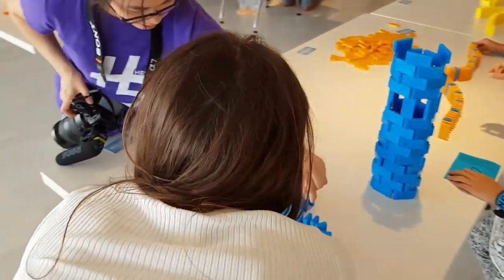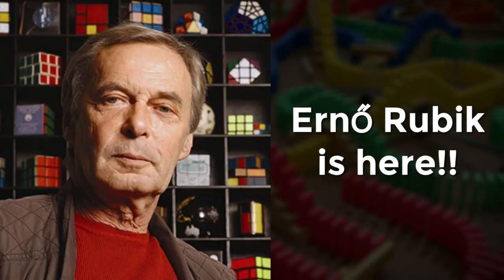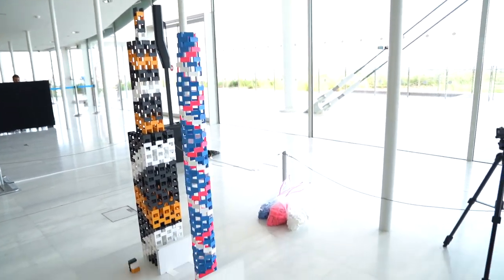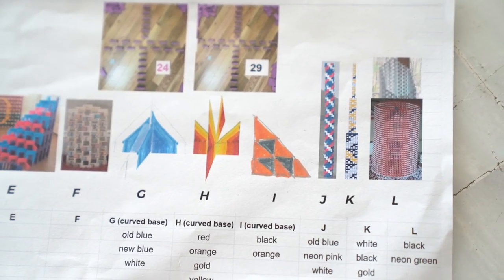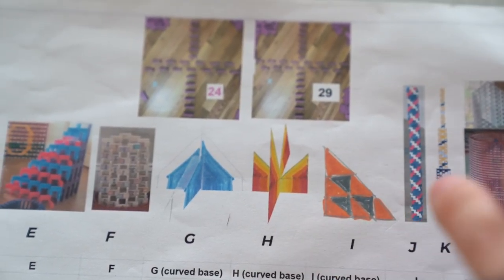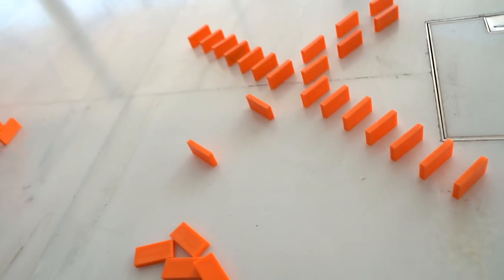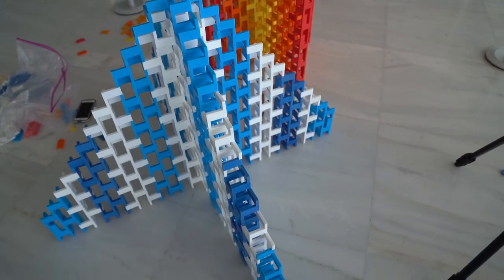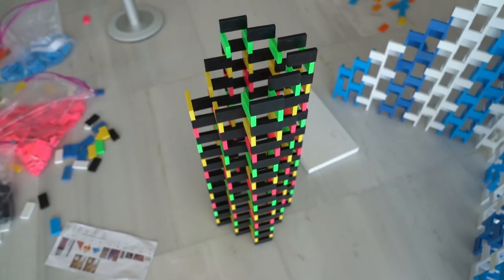7,000 Dominoes Buildup - The Escalating Domino Effect! (ft. ERNO RUBIK)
Here is is the buildup and behind the scenes of creating this escalating domino effect project! It has about 7,000 dominoes and took 6 days to build. ✨GREECE VLOG WITH ERNO RUBIK!

So I unfortunately didn't have time to build the last domino tower, but it still came out okay. The last tower didn't fall completely because I made the single layer tower at the top too tall. I should've just made it like 6 layers high so that the entire tower could fall over. Instead, only the top half fell... the bottom half of the single layer tower stayed standing and was too much weight on top of the 2x2 tower beneath it to knock it down. Lesson learned. I'm always learning from these fails and getting better each time!

✨Visit the H5 Domino Community Hub & get involved! (find domino clubs, be featured on this channel, and read my exclusive monthly newsletter here!)

Hey! I'm Lily/Hevesh5 and I want to welcome you to the H5dominocommunity! This is a channel dedicated to the most enthusiastic domino fans around the world. It is a place where the inner domino community can connect, make friends with other builders, and share their passion for dominoes together!

LET'S BE SOCIAL! You can also find me here 😉
🔹INSTAGRAM🔹 (for aesthetic pics of dominoes + random stories :D)
🔹FACEBOOK🔹 (for more domino video content!)